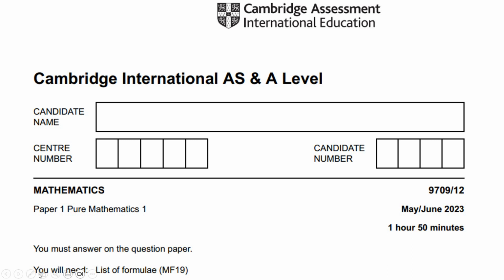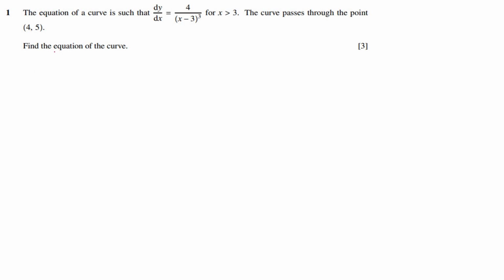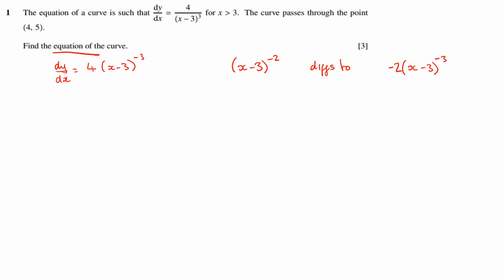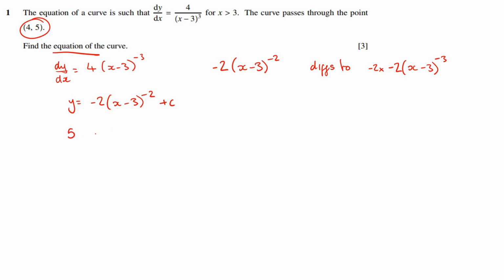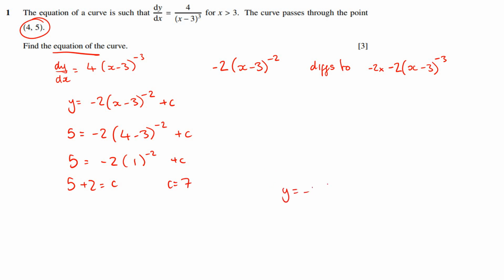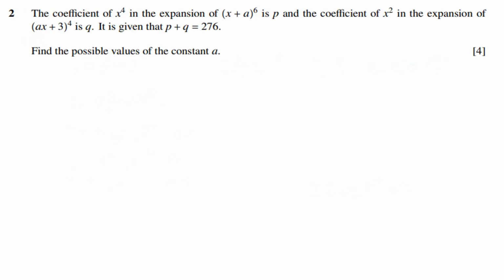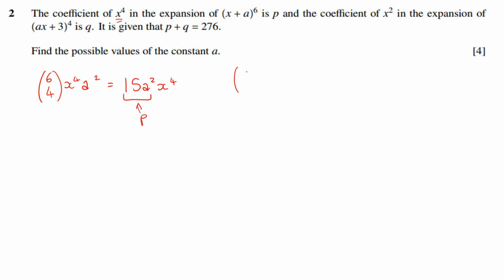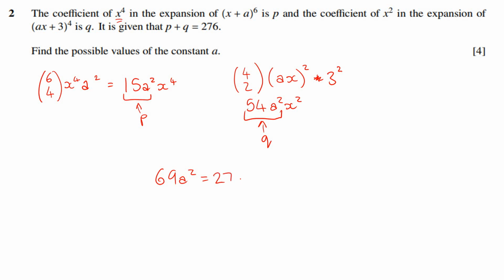Cambridge Pure 1 Maths P1 A-level Summer 2023 PART 1